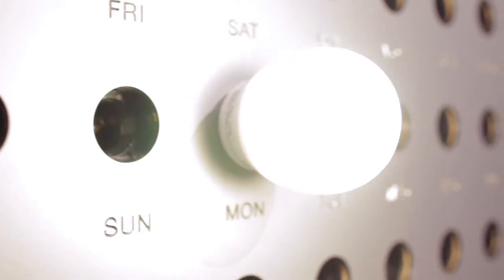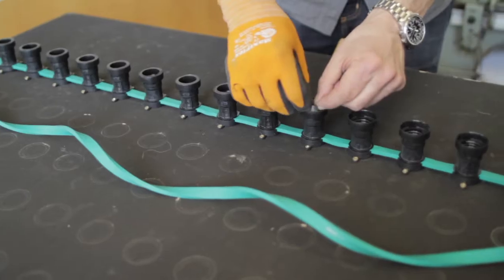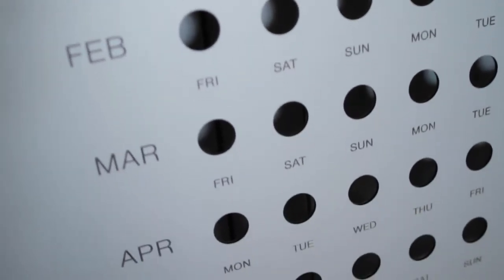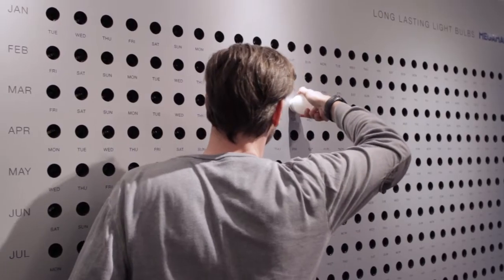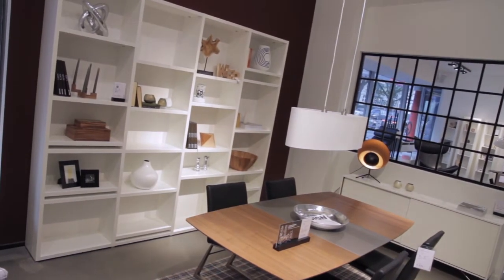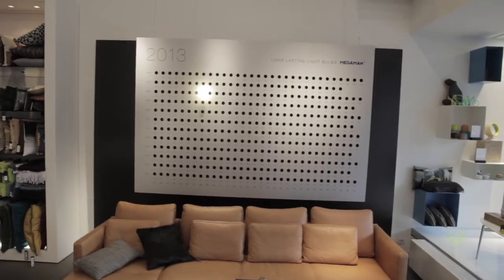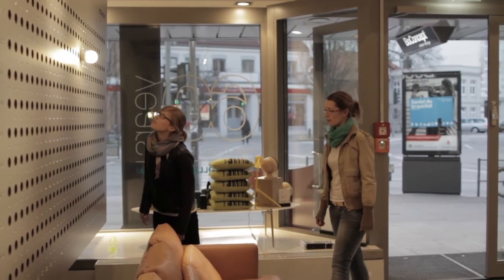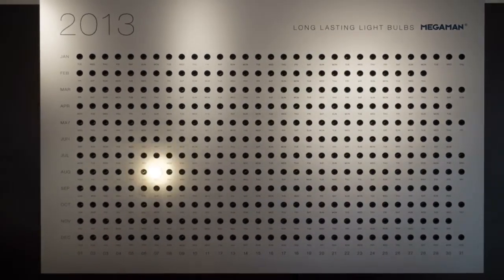Megaman „Light Bulb Calendar"